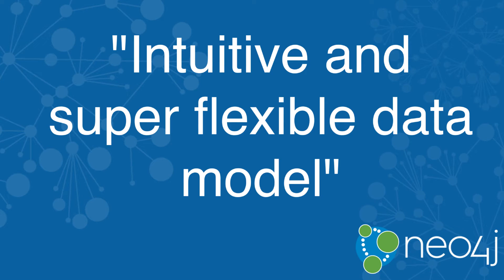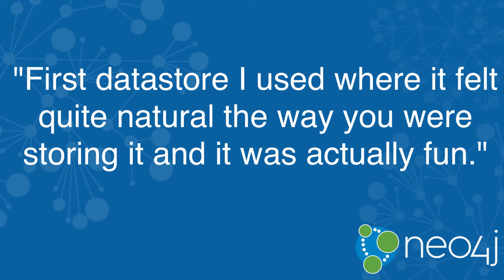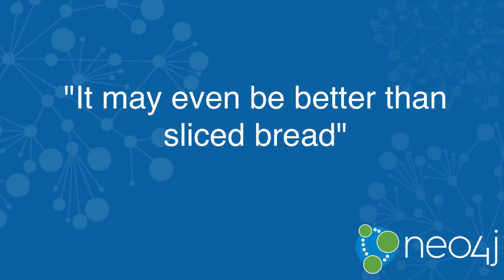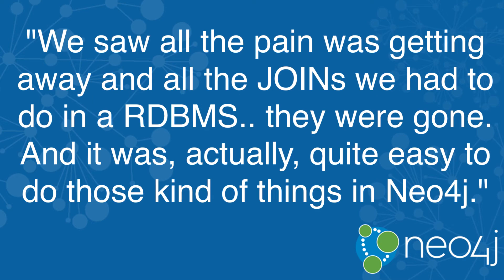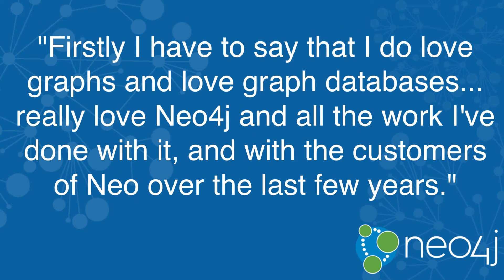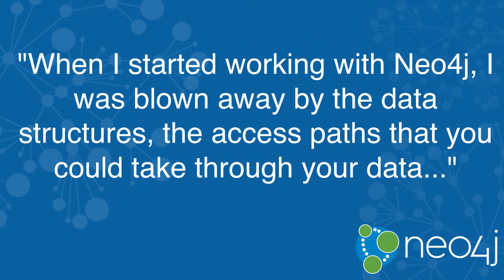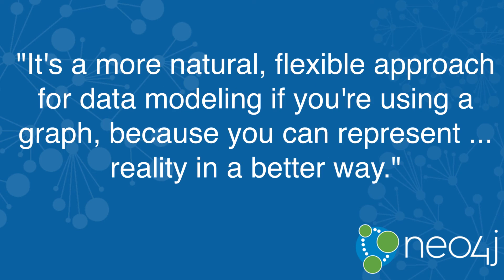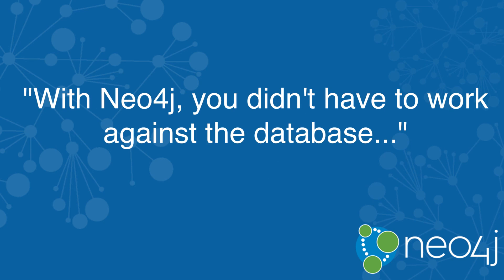The Best Thing about Graph Databases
Compilation of what people interviewed on Rik Van Bruggen's podcast think is the best thing about graph databases.  Guests interviewed include Neo4j customers, partners, community members and employees.